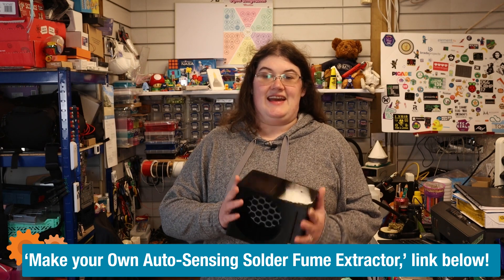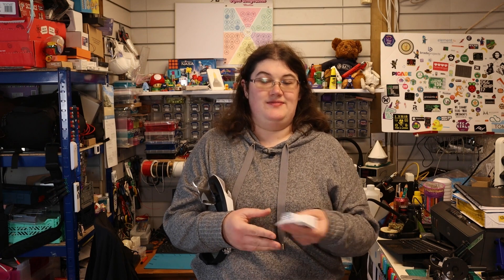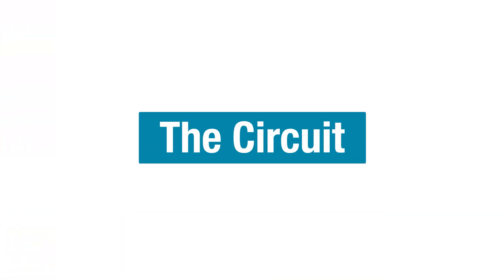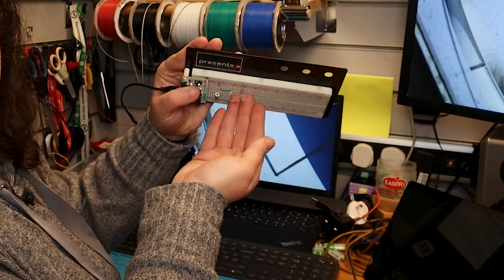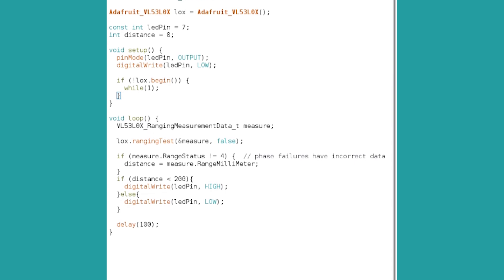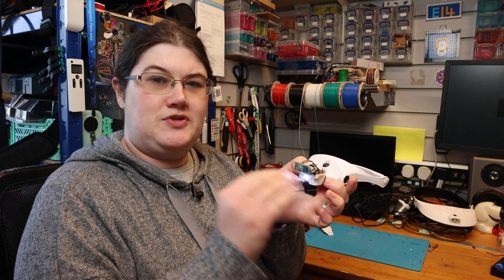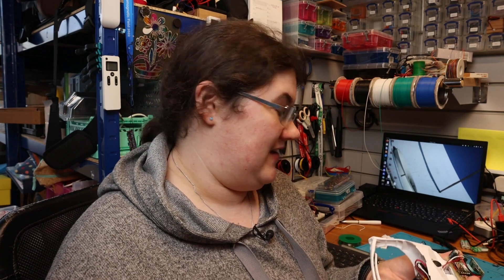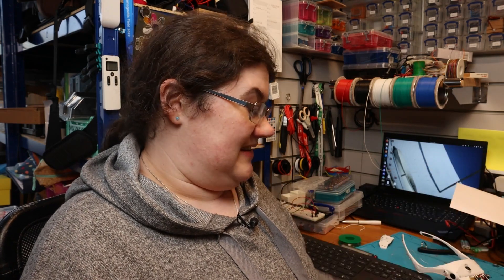Enhancing a Magnifying Headband with Auto Sensing Light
Do you often use an illuminated magnification headband when you're soldering or working with electronics? Do you get annoyed that you need to turn it off and on when looking away from your work? Katie's project tries out two solutions for this problem: a basic tilt sensor that can be added in minutes, and a more complex distance-detecting circuit which will change the illumination, depending on how far away the object is.

Discuss the episode and ask Katie questions on the element14 Community!

#0:00 Welcome to element14 presents
#0:21 Overview
#2:14 What Do We Have to Work With?
#6:13 The Circuit
#10:36 Getting It Working!
#17:22 Give Your Feedback